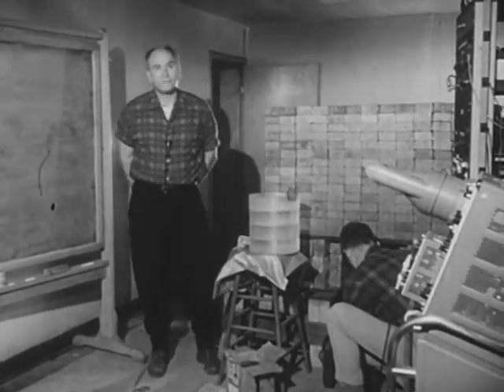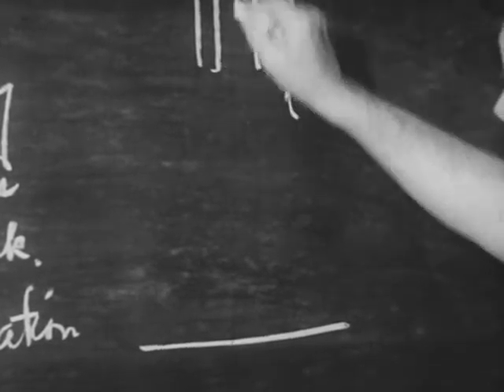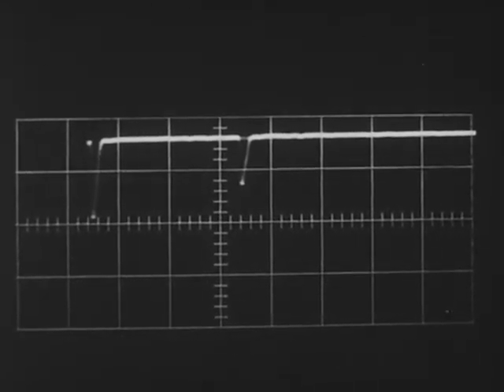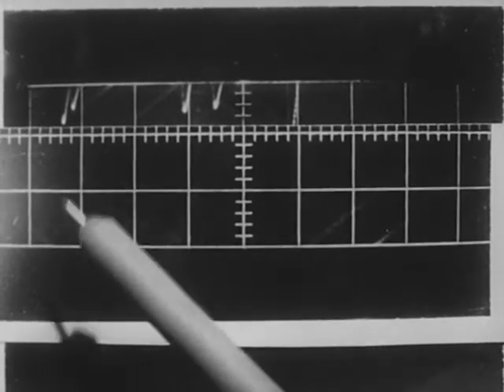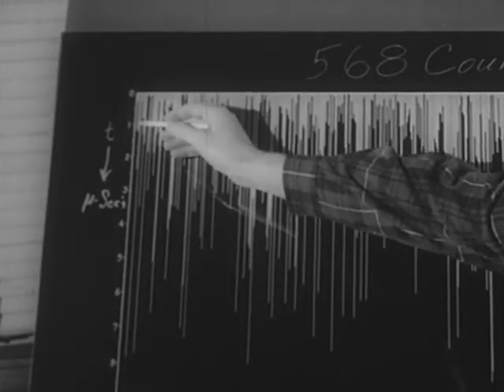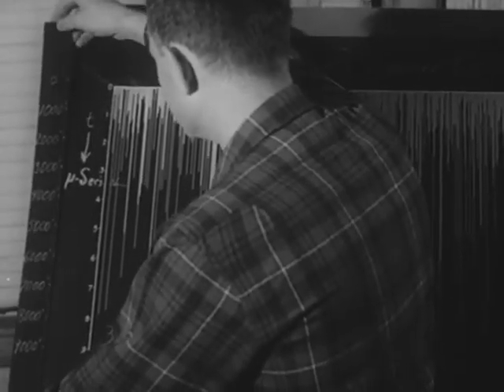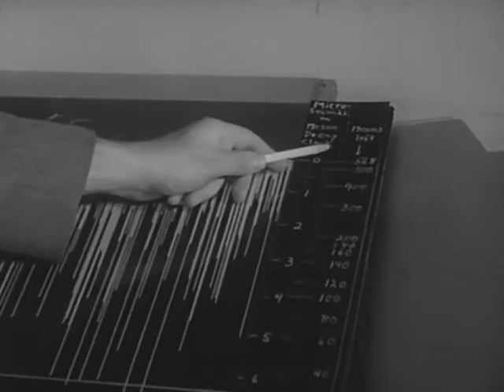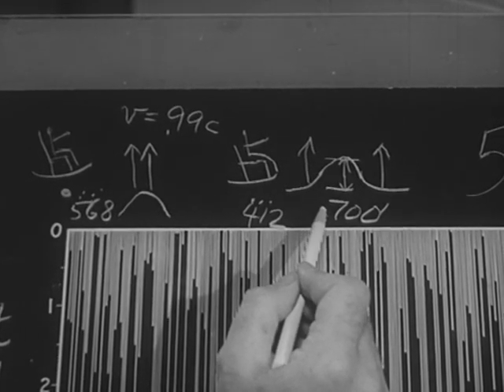Time dilation, an experiment with mu mesons 1963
Using the radioactive decay of cosmic ray mu-mesons shows the dilation of time in a filmed experiment which takes place on top of Mt. Washington, N.H. and at M.I.T.in Cambridge, Mass. Explains how data are taken to determine the time distribution of the decays of mu-mesons at rest. Determines the counting rate for mu-mesons with speeds of about .99 the speed of light which arrive on top of Mt. Washington and measures the number that survive to reach sea level. Deduces from the experimental results that the mesons, moving at .99c, keep time at about 1/9th the rest rate. Features David H. Frisch and James H. Smith.For more info on PSSC, its history, and films,

This movie is part of the collection: Academic Film Archive of North America

Director: John R. Friedman
Audio/Visual: sound, B&W
Tid: 36:54
År: 1963